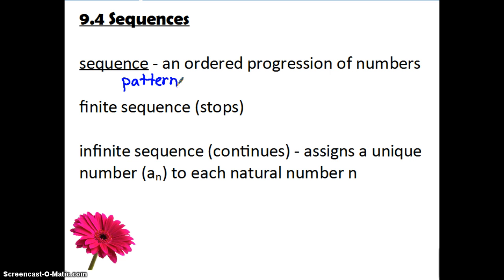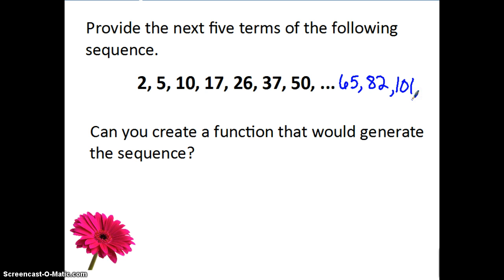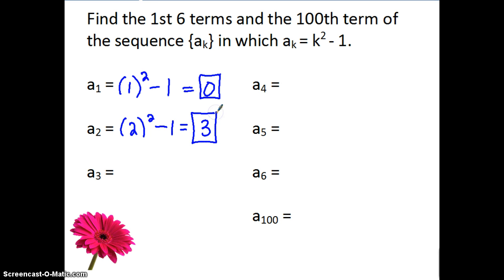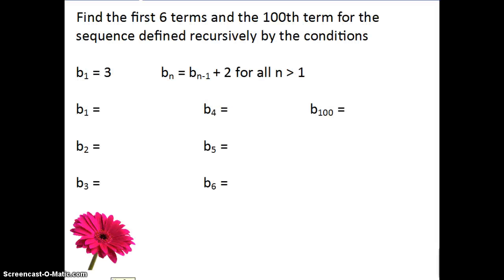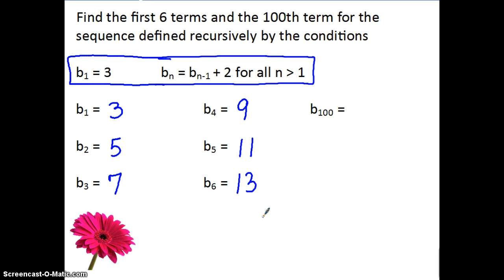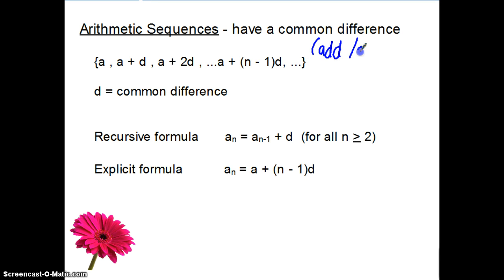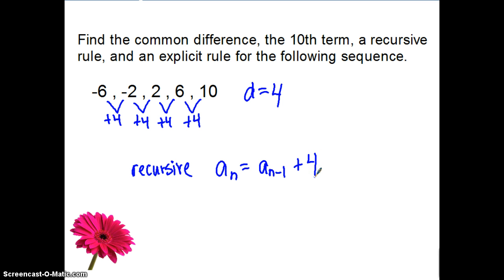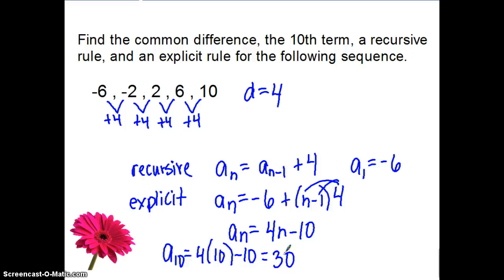Sequences (Part 1)